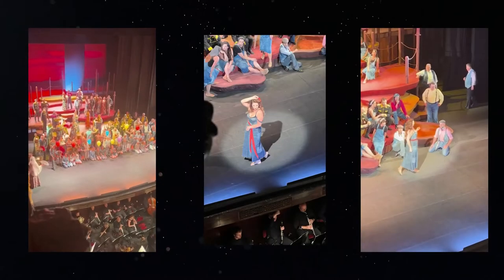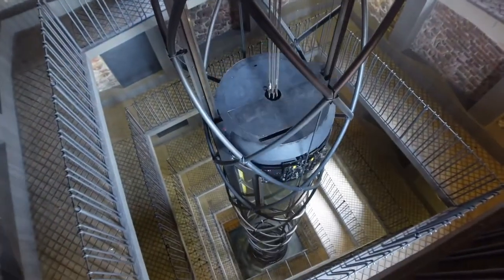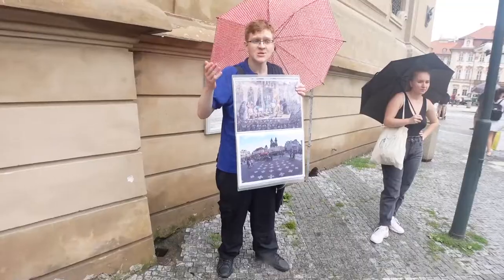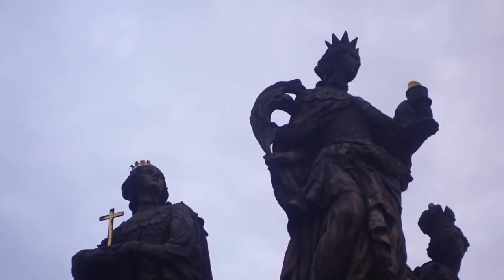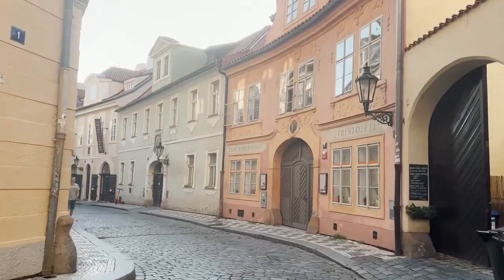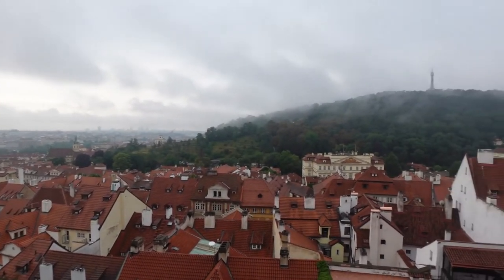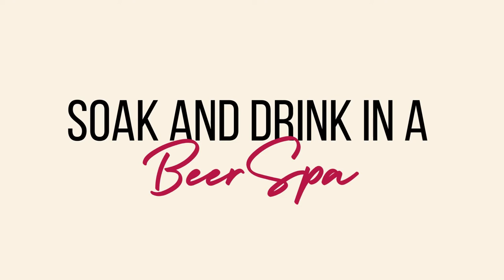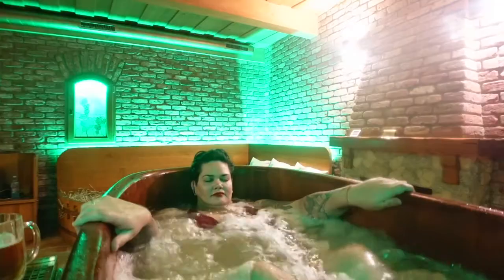Top 10 Things to do in Prague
When we went backpacking Europe, one of our most exciting stops was Prague! We had so much fun that we made up a Prague travel guide for you, with the top 10 things to do in Prague.

We take you from box seats at the Opera, to Charles bridge and old town Prague, under the city into dungeons, and even all the way down to Vysehrad, where there was a secret surprise in the casemates of the fortress.

This Prague itinerary was only 48 hours, and we packed in a lot of Prague top attractions.

Travel often, Pack well. We're here to help.